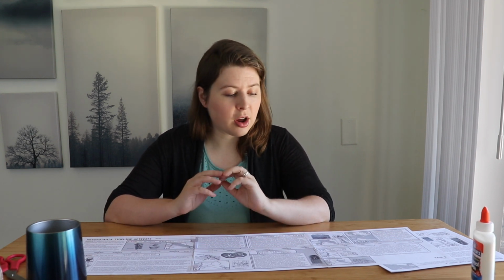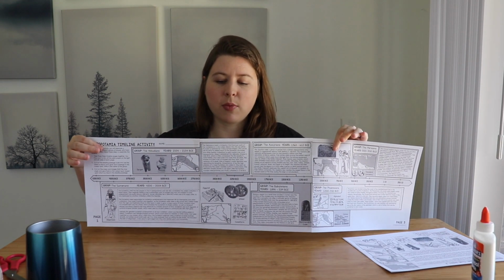Creating a Mesopotamia Timeline | Using Historical Timelines in Your Social Studies Class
Are you a social studies teacher looking for an engaging activity during your Mesopotamia unit? Today we'll be discussing this interactive timeline activity that covers the different groups of Mesopotamia. We'll be going over the step-by-step process of creating this timeline so you can start using it with your students! Even if you don't teach Mesopotamia, you can create your own assignment or version of this historical timeline for the units that you do teach! Check out the link for the activity

Are you interested in more of our Mesopotamia activities? You can get the timeline I showed in the video, and 12 other Mesopotamia resources